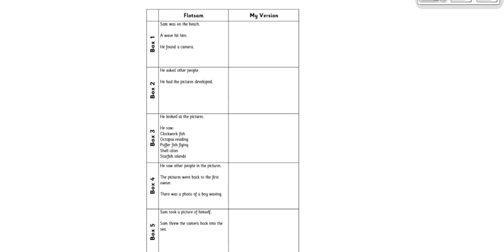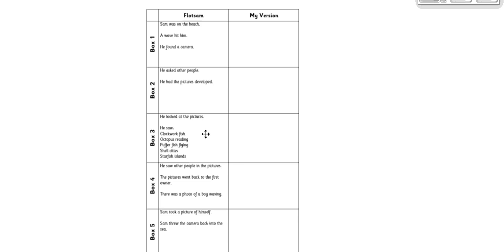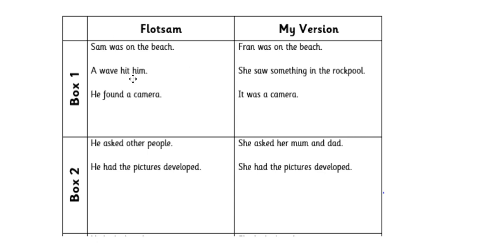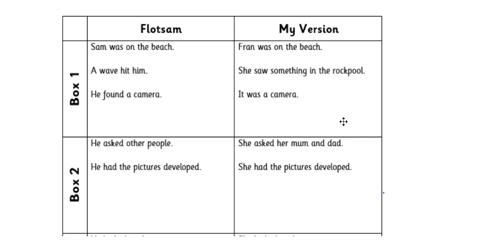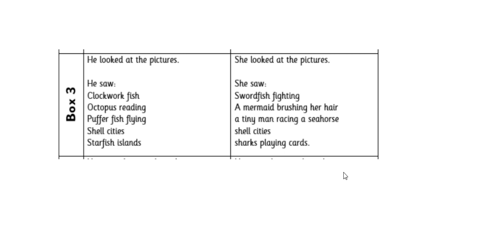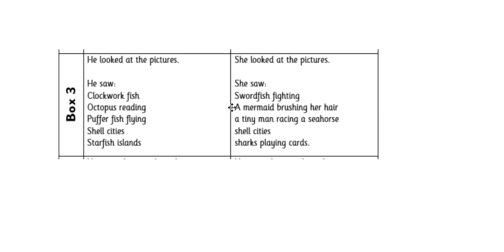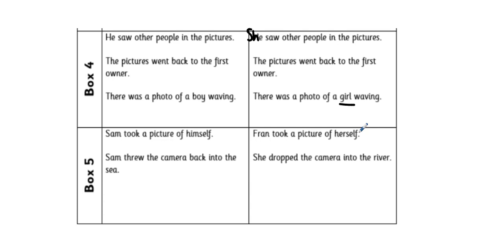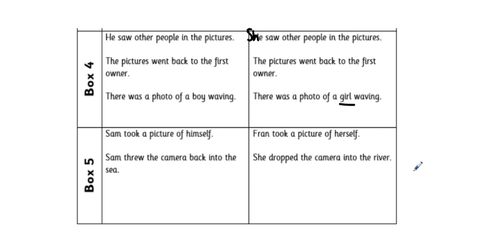Tuesday 28th April - Year 2 English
Complete the box-up plan for your own version of Flotsam.

You can write simple sentences or draw pictures.

Remember to do your persona best.  The better you plan, the easier the writing will be next week!